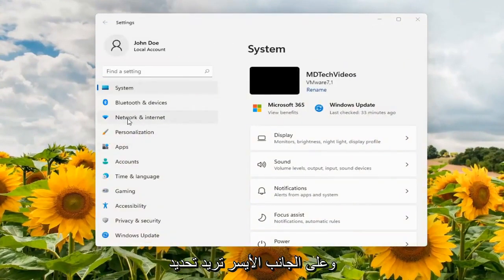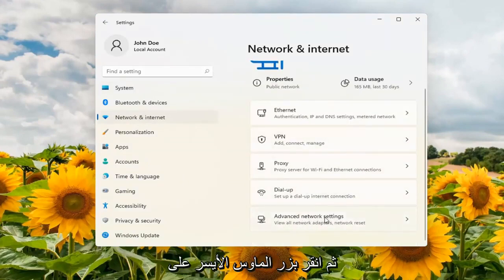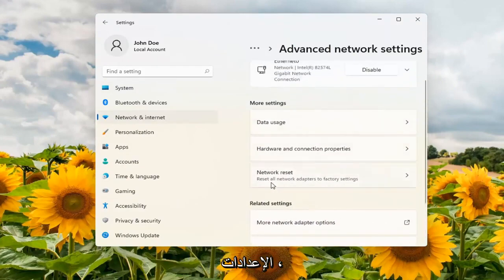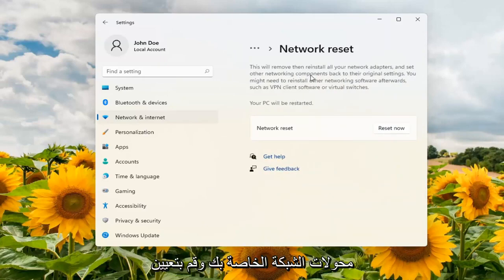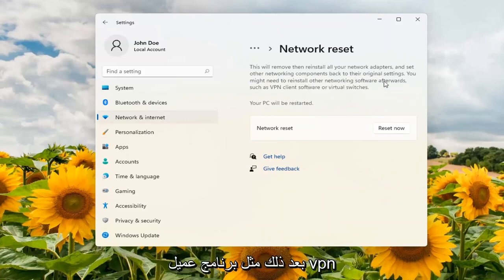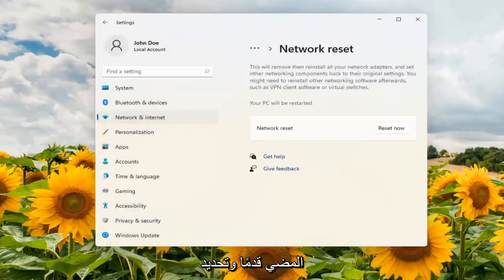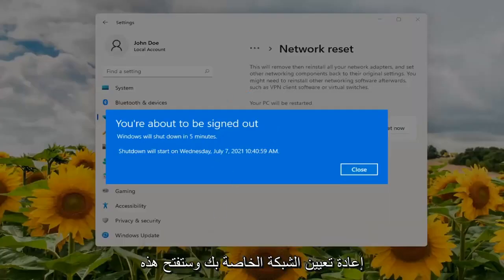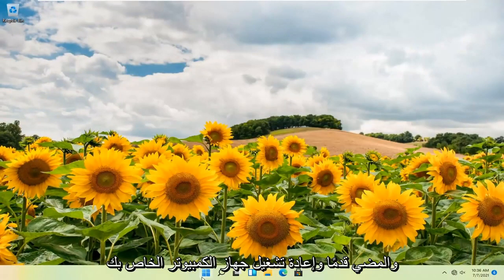إعادة تعيين إعدادات الانترنت الي الوضع الافتراضي في Windows 11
يجب استخدام إعادة تعيين شبكتك بالفعل كحل أخير في عملية استكشاف الأخطاء وإصلاحها. قبل تجربته ، يجب أن تجرب بعض الإصلاحات الأساسية أولاً. غالبًا ما يؤدي تشغيل مستكشف أخطاء الشبكة ومصلحها إلى حل مشاكلك ، أو على الأقل توجيهك نحو الخطوات التي يمكنك اتخاذها والتي قد تساعدك. يتضمن Windows أيضًا بعض الأدوات المساعدة الجيدة لسطر الأوامر التي يمكن أن تساعدك في معرفة مكان مشكلتك. ولكن إذا فشل كل شيء آخر ، أو كنت ترغب فقط في إعادة شبكتك إلى البداية ، فقد تساعدك إعادة تعيين شبكتك.

إذا لم تتمكن من الاتصال بالإنترنت ، فإن إعادة تعيين إعدادات الشبكة على جهاز الكمبيوتر الشخصي أو الكمبيوتر المحمول الذي يعمل بنظام Windows يمكن أن يحل المشكلة ، ولكن قبل أن تبدأ العبث هنا ، من المفيد محاولة تحديد مكان الخطأ.

هل يمكن للأجهزة الأخرى في المنزل الاتصال بالإنترنت؟ هل يمكنك تحميل مواقع الويب عبر متصفح ويب مختلف؟ إذا كانت الإجابة على كليهما لا ، فمن المحتمل أن يكون اتصال النطاق العريض الخاص بك معطلاً ، أو يحتاج جهاز التوجيه إلى إعادة الضبط. حاول إيقاف تشغيل جهاز التوجيه الخاص بك وإعادة تشغيله بعد دقيقة.

بدلاً من ذلك ، قد تكون مشكلة في البرامج أو الأجهزة في محول شبكة الكمبيوتر. غالبًا ما تؤدي إعادة تشغيل جهاز الكمبيوتر إلى إصلاح ذلك ، ولكن يمكنك أيضًا التأكد من تحديث Windows بالكامل من خلال البحث عن "Windows Update" أسفل الشاشة.